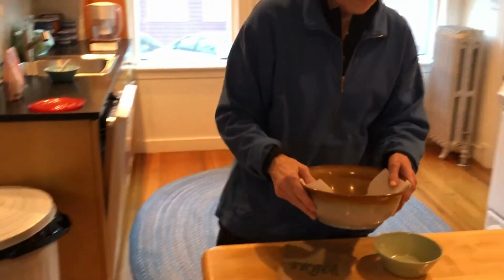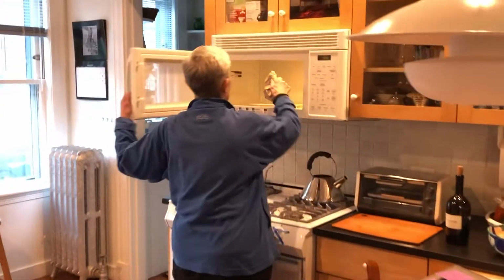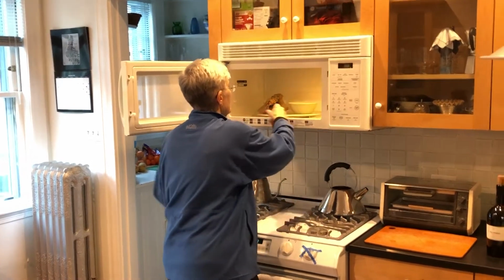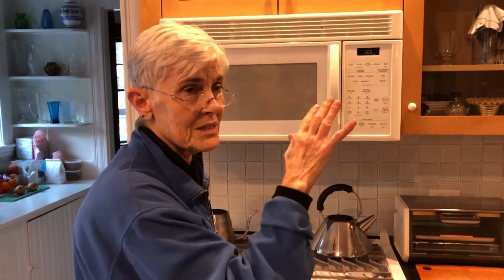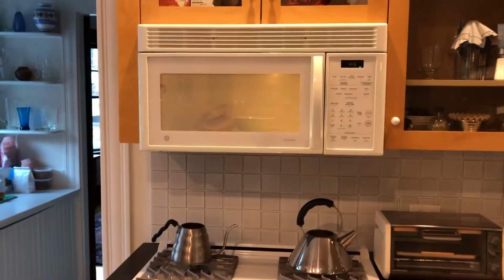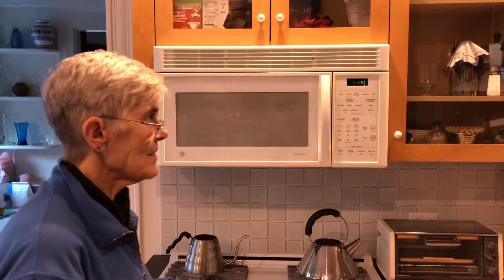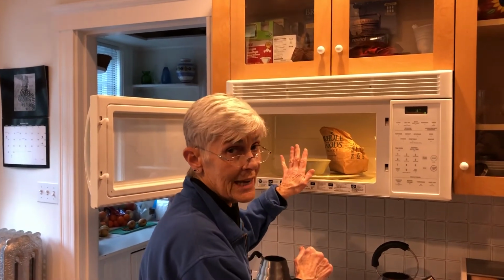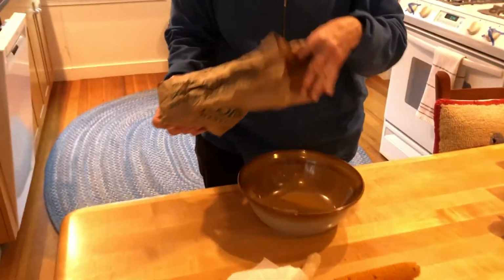Popping Indian Corn in Your Microwave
To make Indian Corn in your microwave you need:
the corn kernels off the cob
a paper bag
a microwave dish, half-filled with water